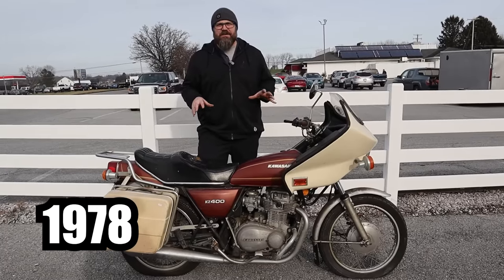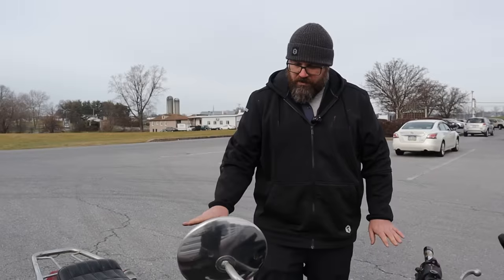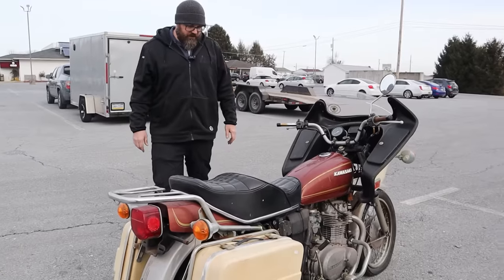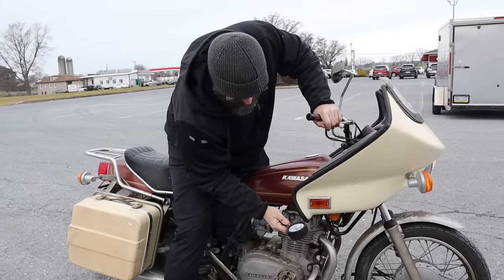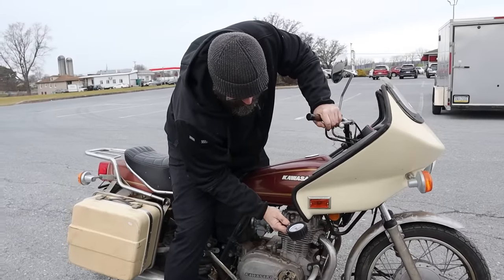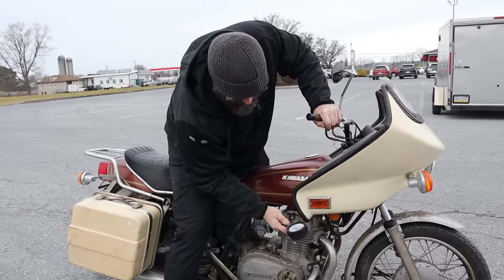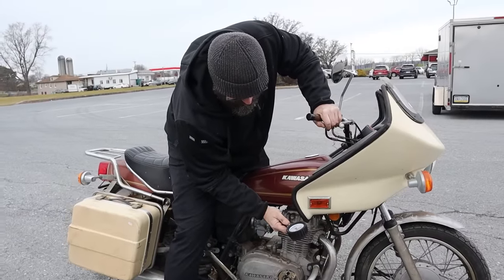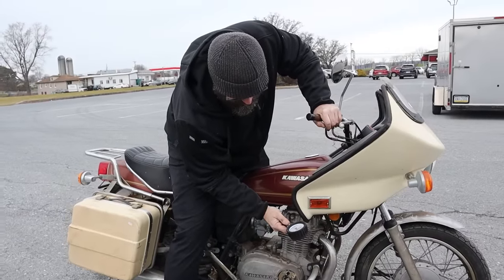Will This 47 Year Old Estate Auction Bike Run & Get Me Home?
I thought it would be a good idea to ride a bike out of an estate auction and not check the weather.

Everybody Needs A Craig shirts still available!